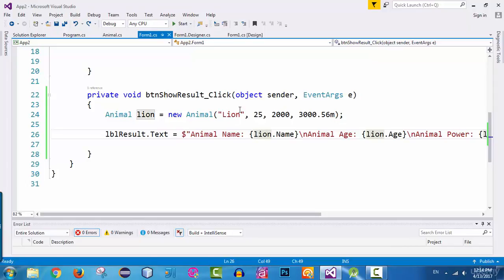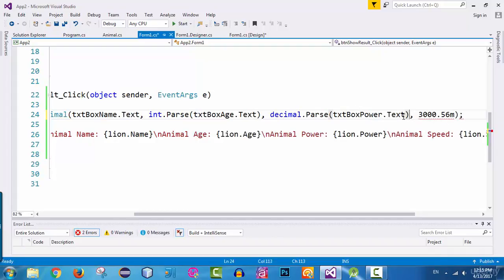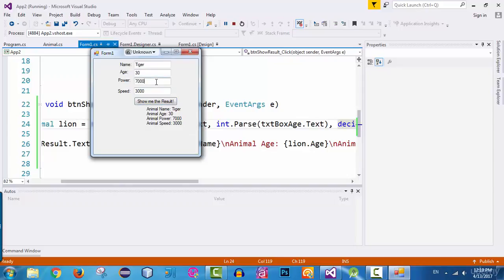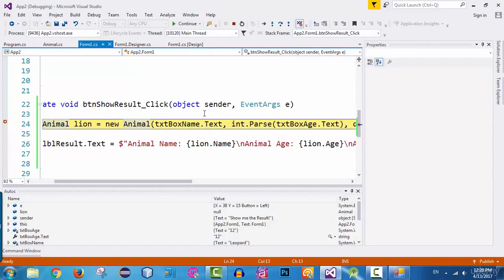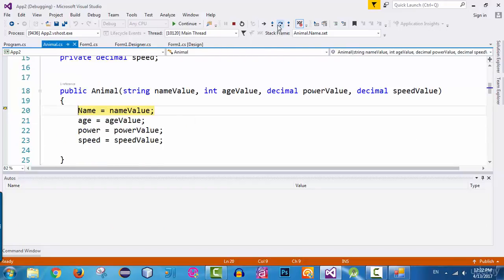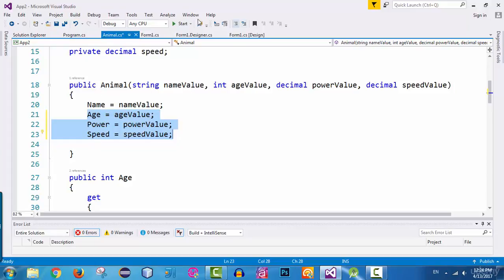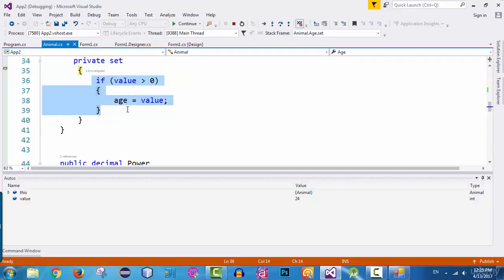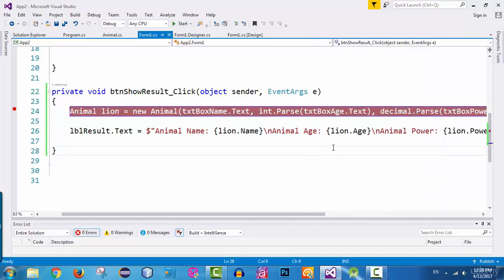071 Get Values from the TextBoxes and show them to the User